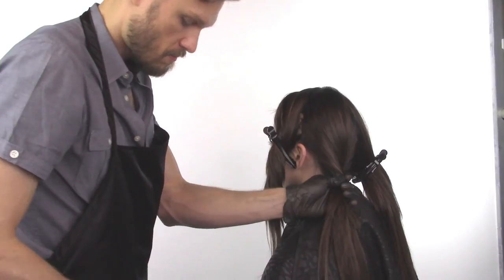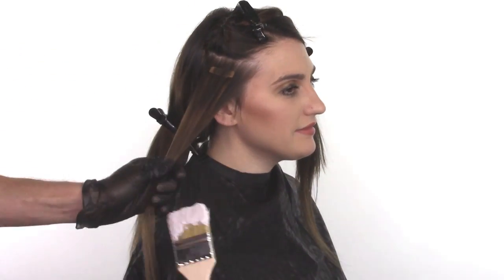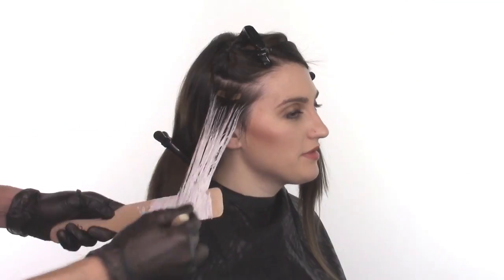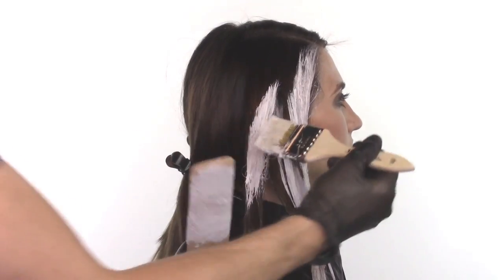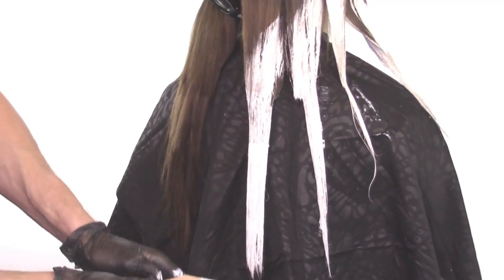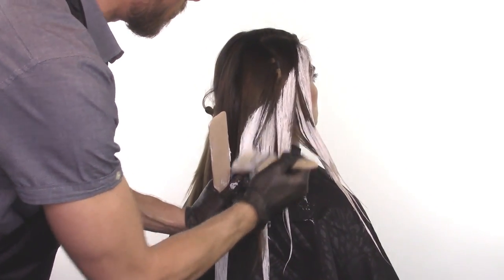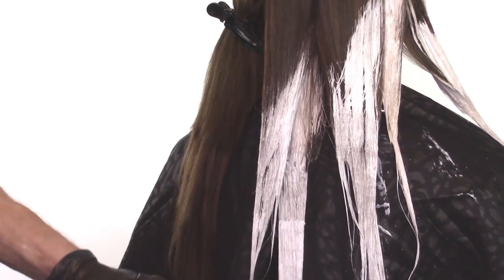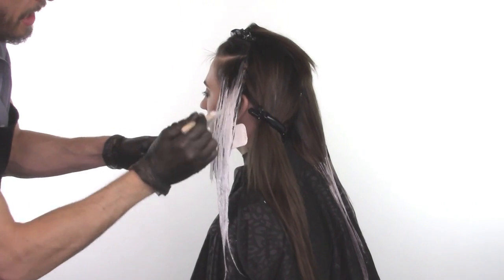Melania Trump Hair Color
Regardless of our political views, I think we can all agree Melania Trumps hair color is beautiful. Today we show you how to achieve Melania Trumps signature color.

Formula:
Pure Light Lightner +40vol